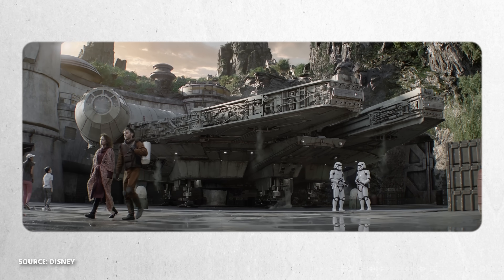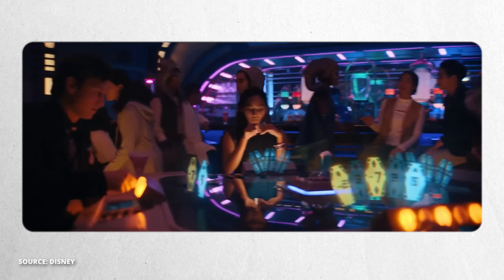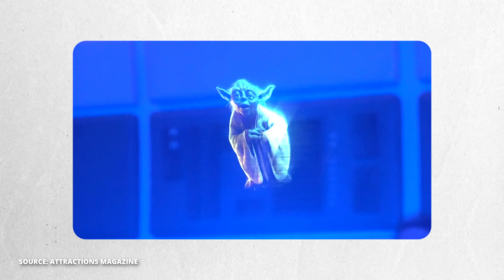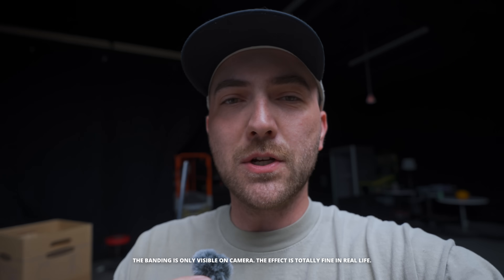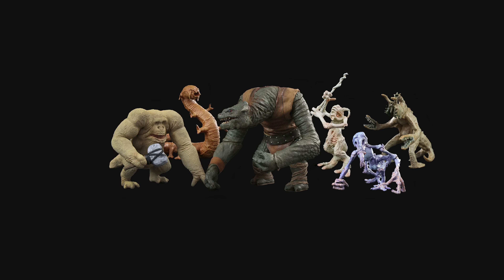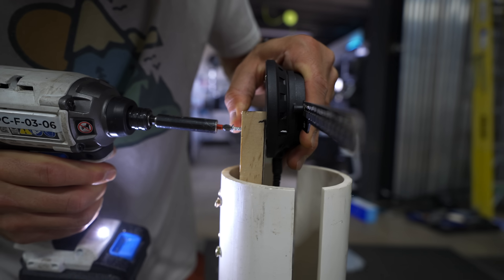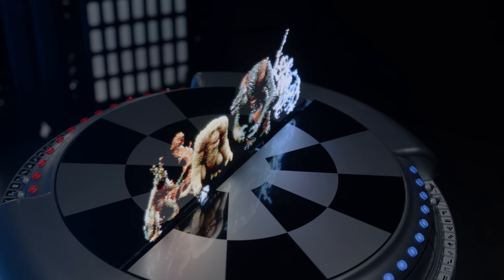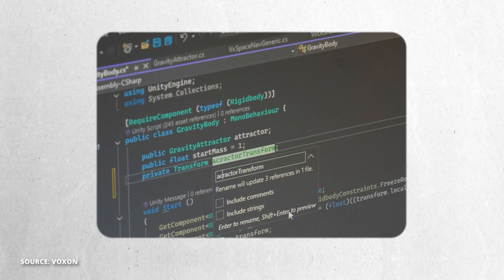I Made Disney's Missing Hologram Illusion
Today we explore the world of hologram illusions in the Disney parks and attempt to make our own version of a mission illusion in Millenium Falcon: Smuggler's Run.

CORRECTION: the Yoda hologram on the Galactic Starcruiser that is referenced in this video is NOT an LED wand ping-ponging back and forth. It is something entirely different and my mind is blown!

The Holochess monster imagery was sourced from the @RegalRobotHolochess Collectible set. Check out the set here: